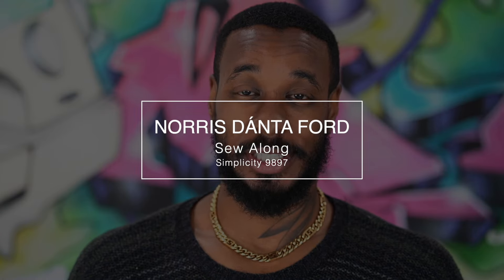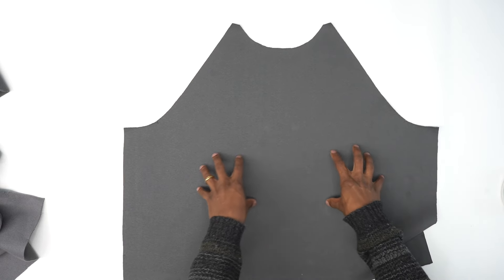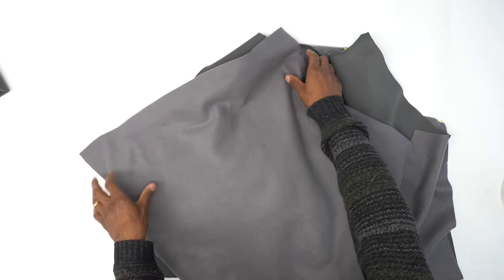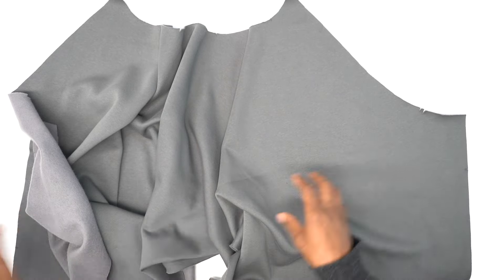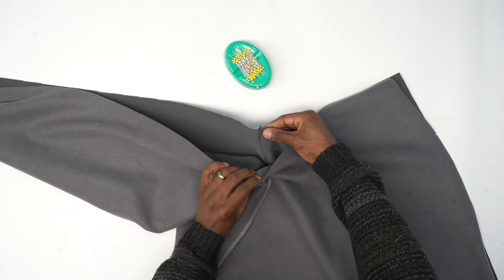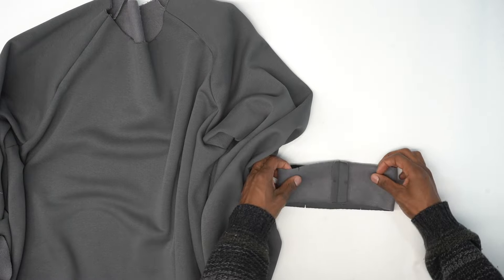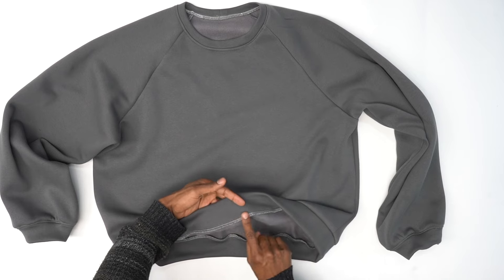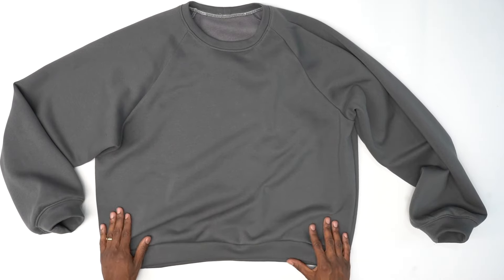SWEAT SHIRT SEW-ALONG: SIMPLICITY PATTEN 9897 VIEW A